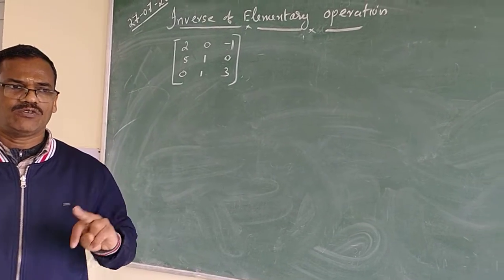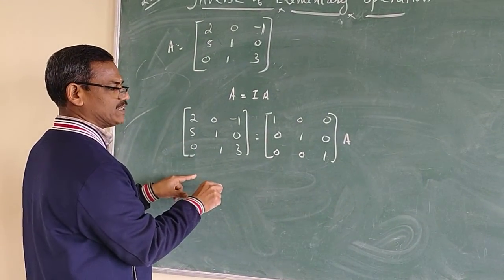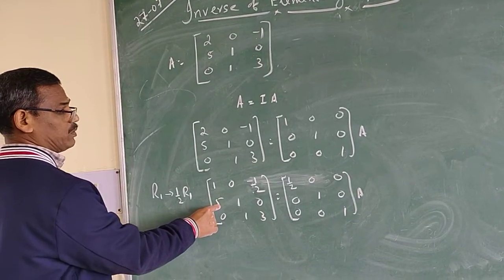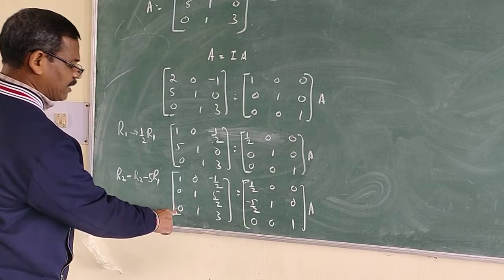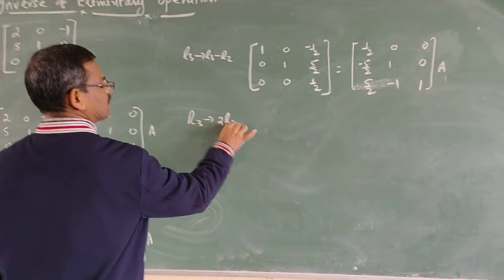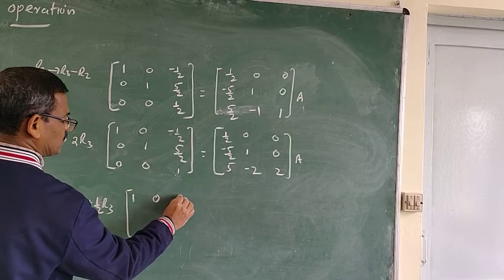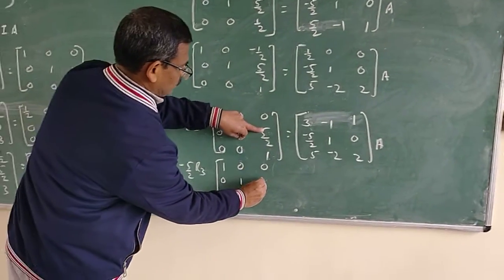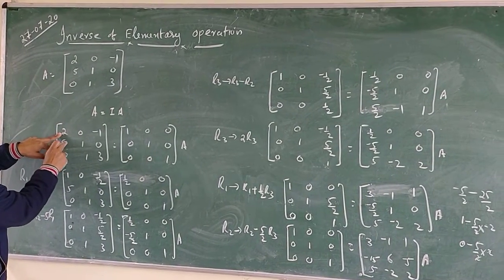Matrixes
Inverse by elementary operation